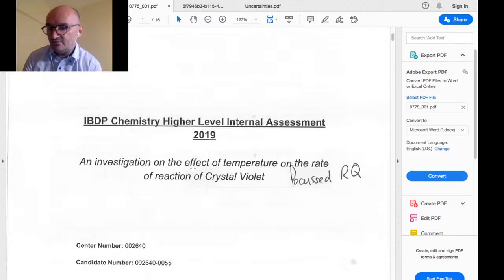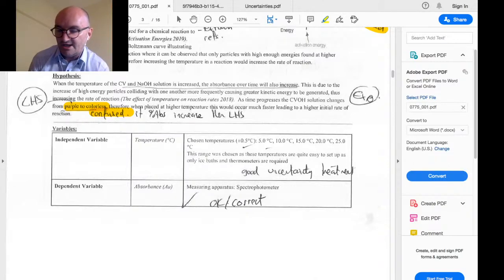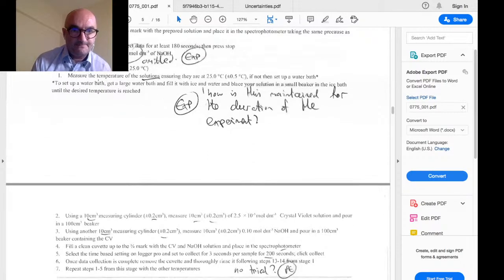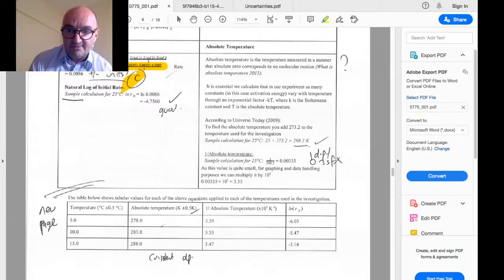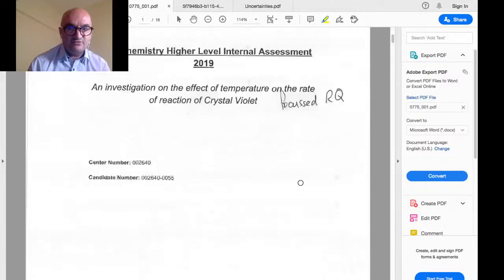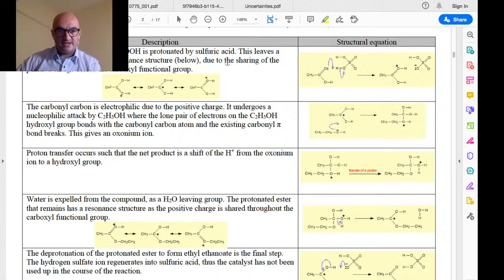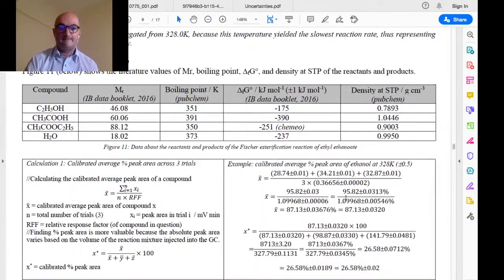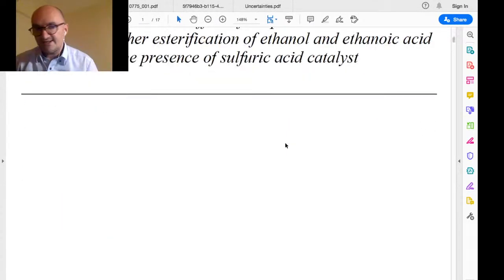Live Stream How to get 24 on Chemistry IA - fast forward 15 mins to start !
Go through marking of homework IA - to be shared  in IB Chem teachers facebook group ) and share a 24/24 Primary Data IA